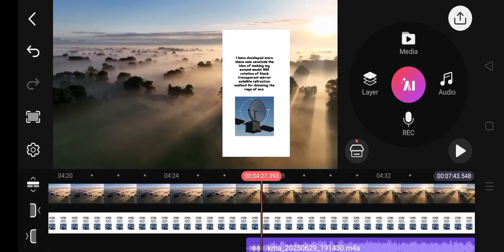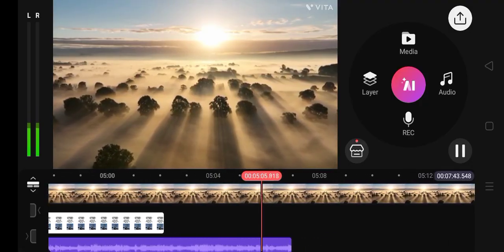Final Solution Of The Mystery Of The Grand Theory Of Heat Waves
My idea solution
Earth rotate kar rahi hai north pole to south pole ke jaise jisme jisme june solstice summer me garmi hoti hai aur sun rays sari ek part jaha jaha red arrow sunlight pad rahi hai wahi par heat hoti hai . Teeno figured se pata chal raha hai earth north pole se south pol ki aur rotate kar rahi hai .red arrow jaha hai waha par din hoga iska matlab saf hai baki ke area me garmi nhi hogi hame bas red arrow wale area me focus karna hai jaha par sun rays jada aa rahi hai baki earth rotate kar rahi hai jab tak season badlega wo area shift ho jaiga non red arrow ki aur garmi kam hogi . Garmi ka mousam badalta rahta hai earth ke tilt ke karad iska matlab red arrow wale jagah me refraction process dena hai sunrays ko dim matlab kam light wali banana hai ki halki light is area par pade to sab kuch theek rahega.isme bata raha hai jab north pole sunrays ki taraf jhukta hai to june ka mahina chal raha hota hai first figure me tab garmi hoti hai . Doosre figure me north and south pole seedhe ho jate hai tab lagbhag din aur Raat barabar hote hai jise ham equinox kahte hai. Teesre figure me north pole sunrays se door jaa raha hai to December ka mahina chal raha hai .Matlab red arrow jaha jaha pe pad raha hai waha par refraction process dena hai jiska rotation aur area se matlab nhi Red arrow area ko cover karna hai aur rainfall karni hogi monthly aur weakly isse garmi me ugne wali crops pe bhi koi nuksan nhi pahuchega agar hamne diminish sunrays banai to aur monthly rainfall shower diya to sab kuch theek rahega. Ye saare process hame earth ke surrounding atmosphere me karna hai. Iske liye hame adjustable transparent black carbon shield mirror ka use karna hoga carbon composite satellite me attached karna hoga jisme jada se jada scattering property ho .Aisa hame space se red arrow wali jagah pe dena hoga diminish sunrays banani hogi aur black adjustable transparent mirror lena hoga jisko hame carbon composite satellite refraction laga dena hoga adjustable mirror move chahiye 0 se 360 degree jisme 0 degree pe fully closed rays aur 360 pe fully open matlab hame utni degree open karna hai jitni jarurat ho.Ihave made a Loop code for maintaining in a good range of temperature.I developed a project titled "The Mystery of the Grand Theory of Heat Waves." In this paper, I have proposed several methods to maintain and regulate the rising temperatures during extreme summers and winters, keeping them within a comfortable temperature range.
Method 1 – Autonomous Drone:
The first method I proposed involved autonomous drones equipped with cold water sprinklers. However, this idea didn’t succeed as it required a large number of drones and a significant amount of water. Moreover, the water was not diffusing properly across the area. While technically possible, this method is not cost-effective due to high operational expenses.
Method 2 – Weather Loop Coding:
The second method is a coding-based solution, which is the most efficient and cost-effective approach. This method uses a weather loop algorithm to stabilize the climate within a desirable temperature range. The code runs successfully, and the user only needs to enter the current month to receive corresponding outputs. It is the simplest and most practical solution among all.
Method 3 – Refraction-Based Method:
In the third method, I focused on sunlight refraction. During summer, the sun is near the aphelion point, and sunlight falls more directly on the surface, increasing the heat. To counter this, I proposed a 360-degree black transparent mirror system that can be rotated as per requirement to dim the sun's rays, thereby helping to regulate Earth's temperature.
Method 4 – Stainless Steel Reflective Mirrors and Solar Panels:
The fourth method involves installing stainless steel mirrors or solar panels on traffic roads and rooftops to reflect sunlight back into the atmosphere, preventing heat absorption and helping maintain a cooler environment.
Final Verdict:
Among all the proposed methods, the Weather Loop Coding Method and the Satellite-Based Refraction Method are the most effective and practical. These two methods are not only cost-efficient but can also be implemented on a larger scale with fewer resources.